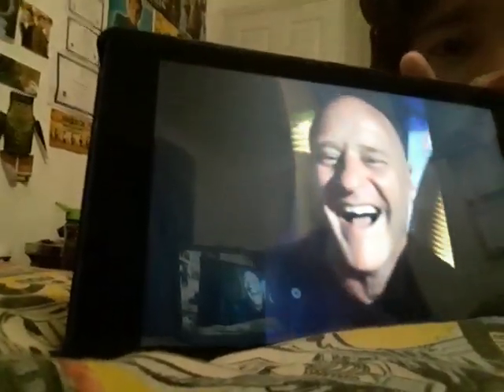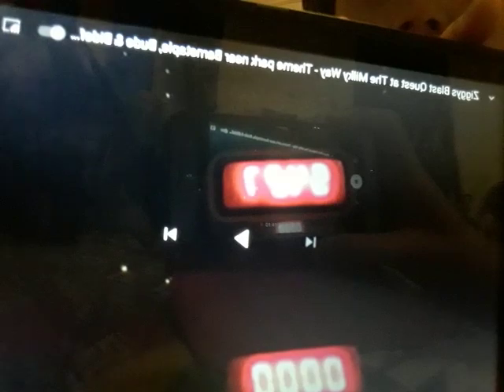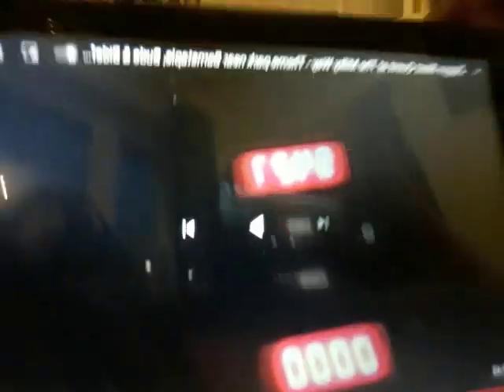Back From Cornwall And Devon!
I Had A Great Time In Cornwall And Devon!